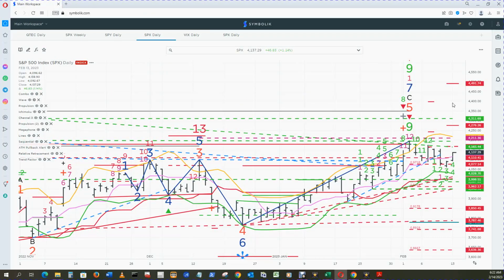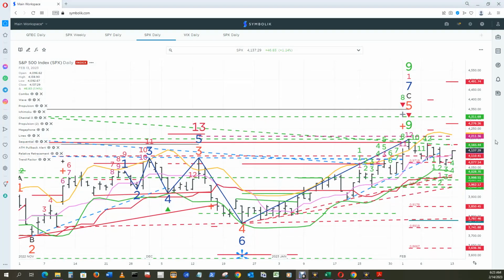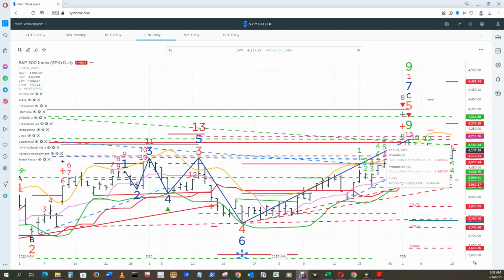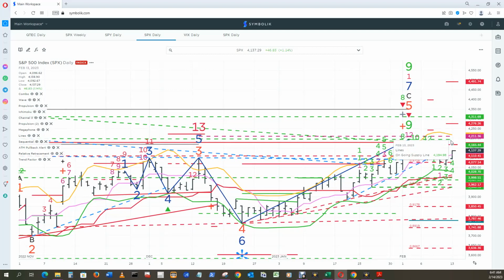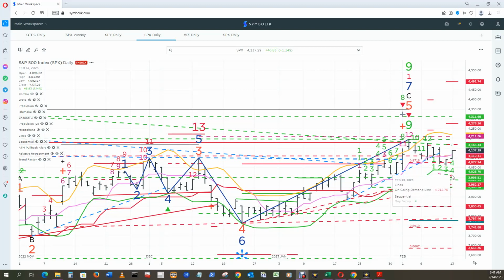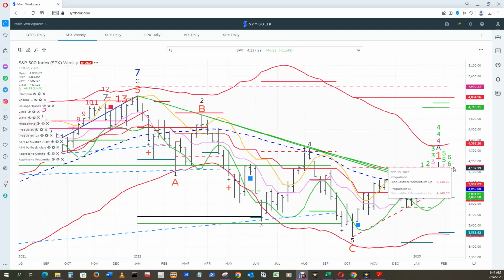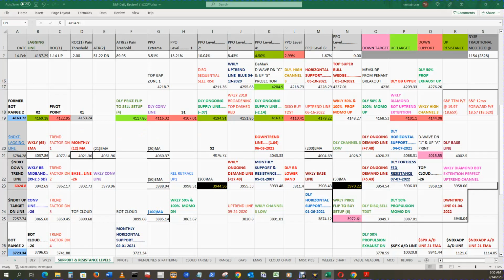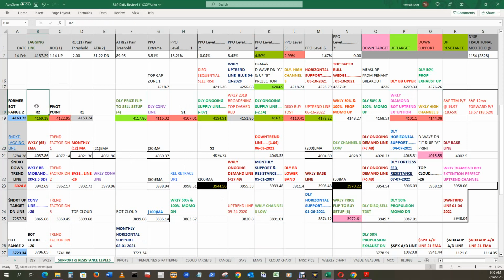439 S&P Review 02-14-2023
0:00 DLY & WKLY DeMark Indicators 4:08 BIG BOARD